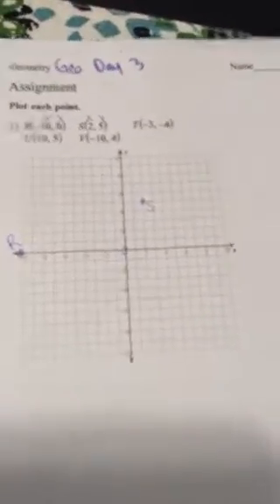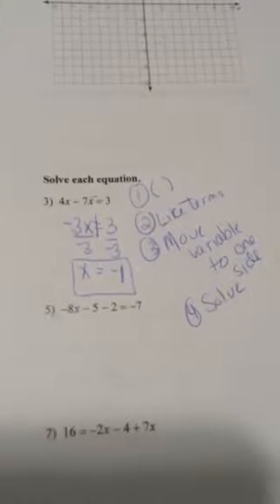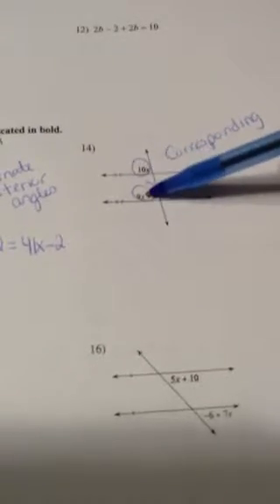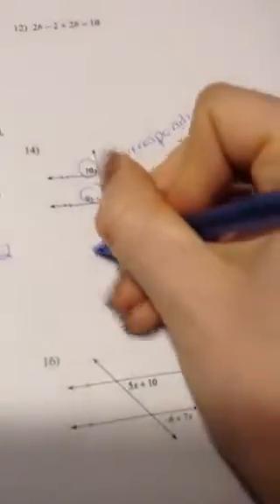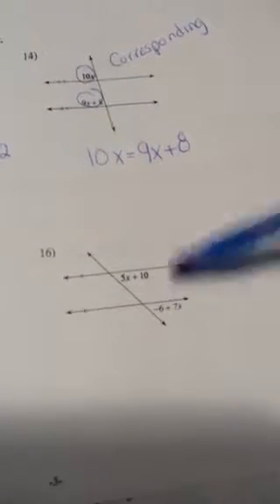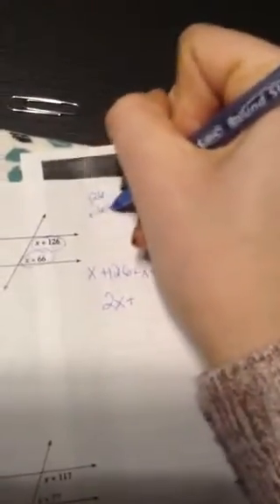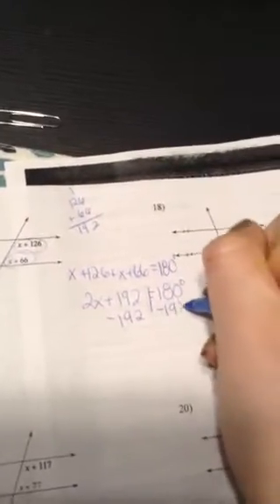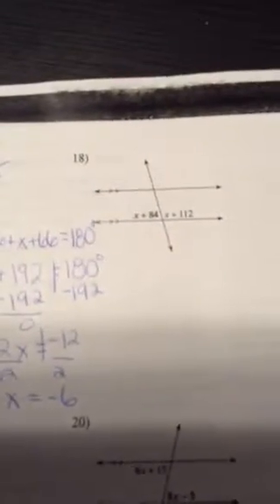Geo Day 3